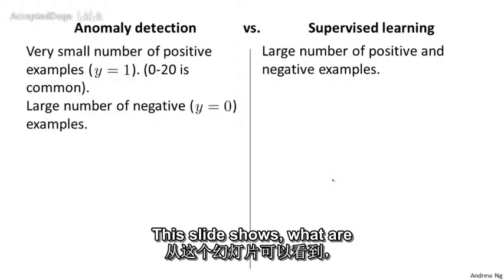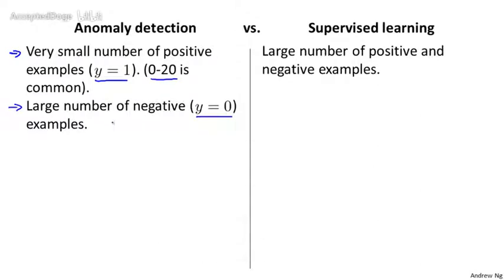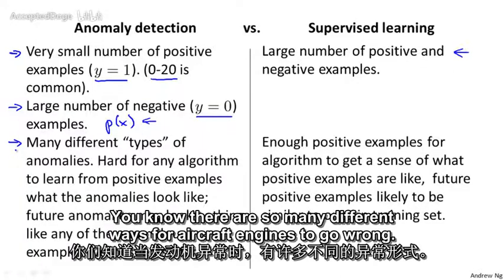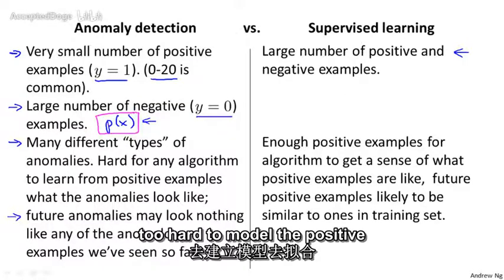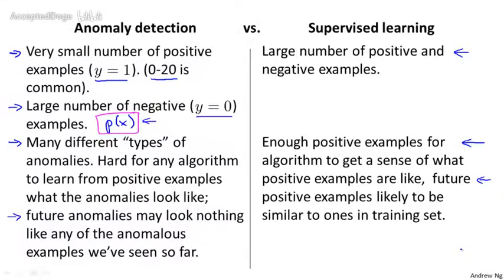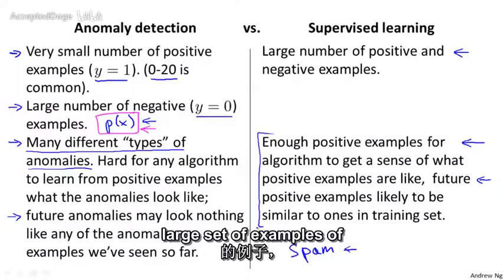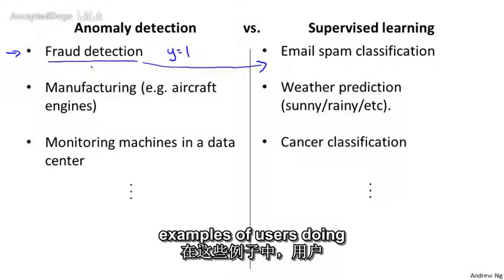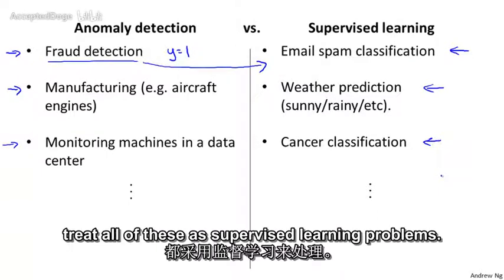93机器学习（Machine Learning）- 吴恩达（Andrew Ng）中文字幕版Anomaly Detection vs Superv